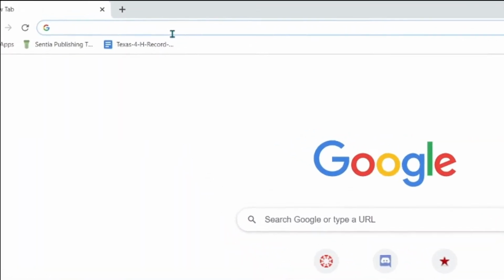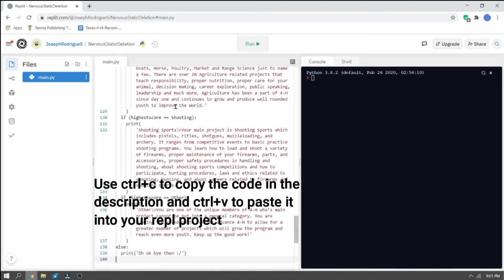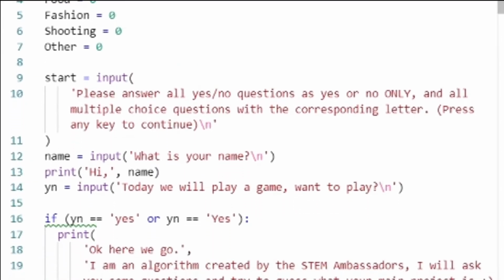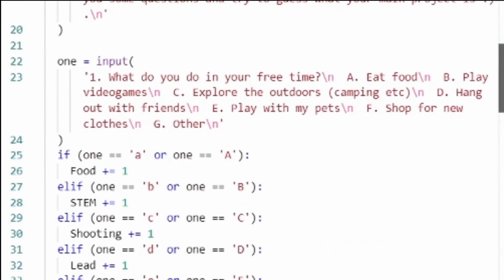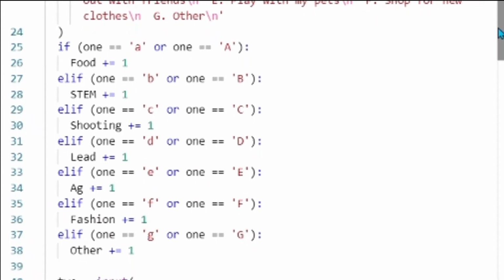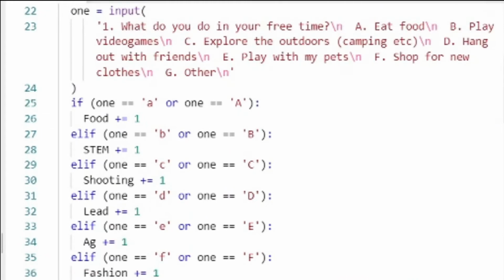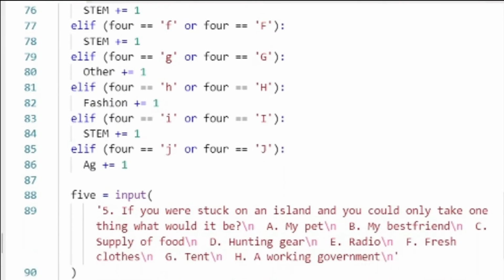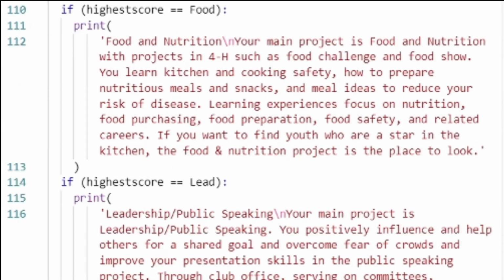How to create a simple game using Python - STEM Challenge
Learn the basics of coding and apply that knowledge to make a basic game in Python with Joseph and Nathaneal.